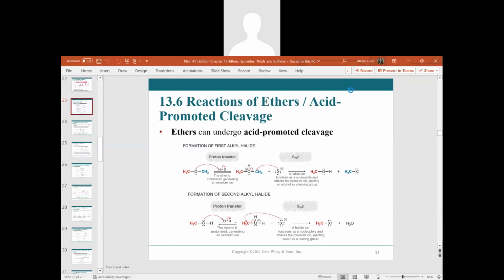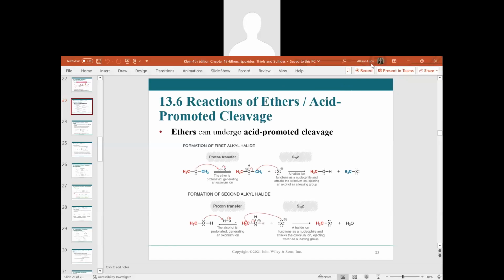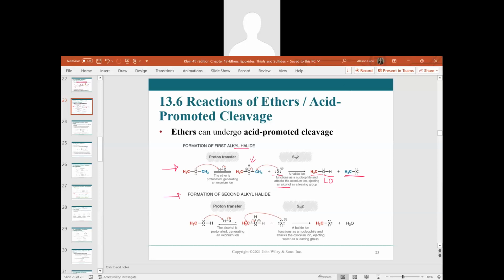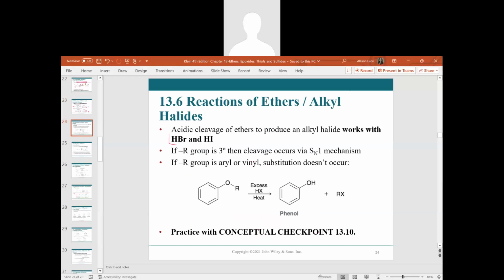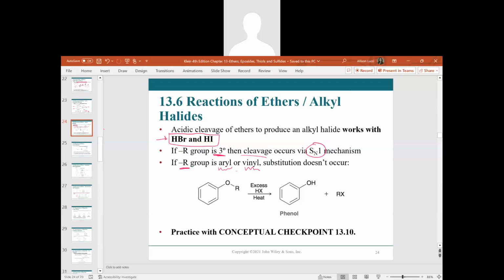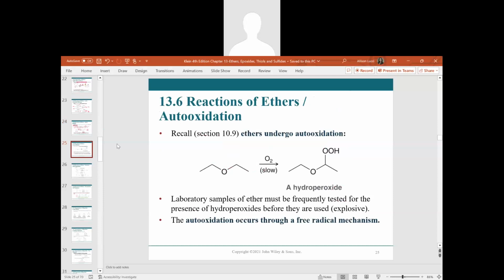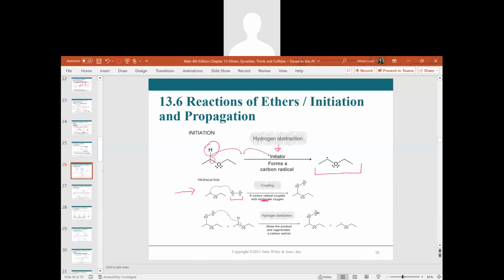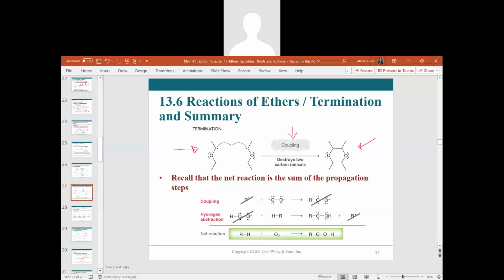Klein Chapter 13 section 6 Reactions of Ethers